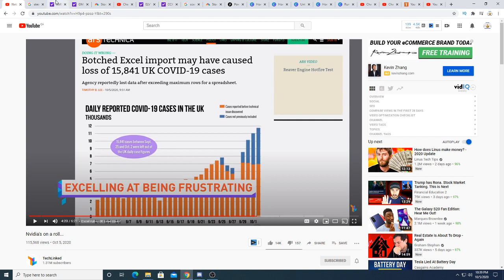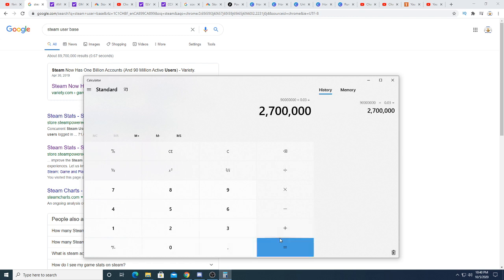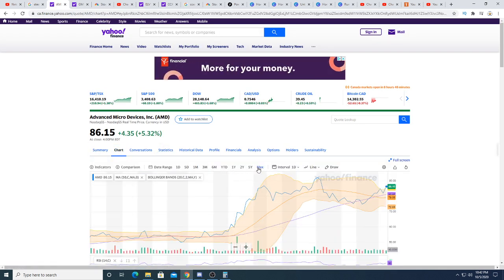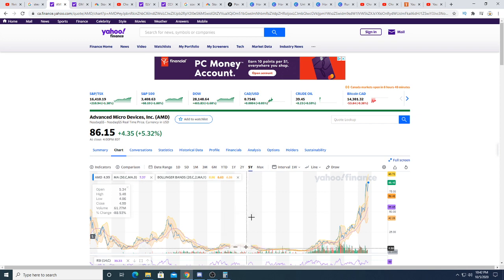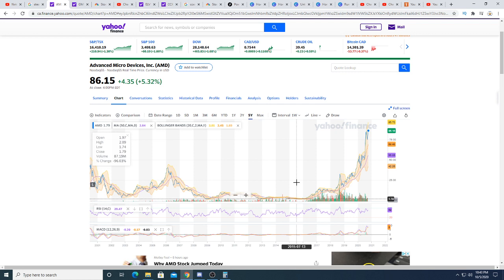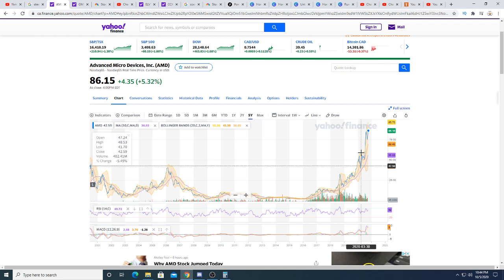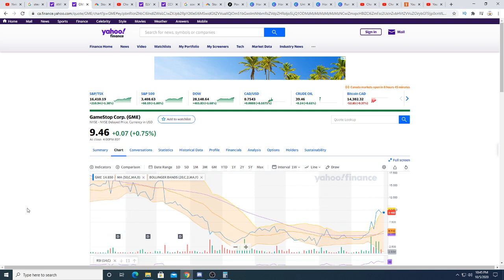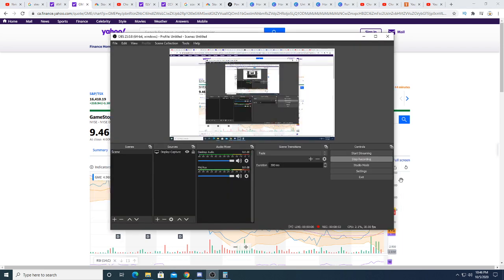AMD is stealing a lot of market share from Intel